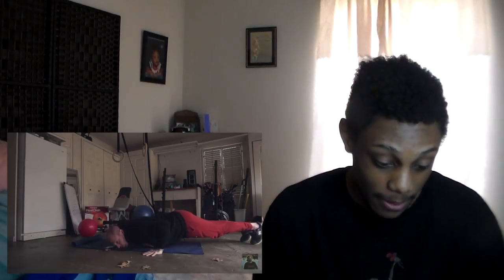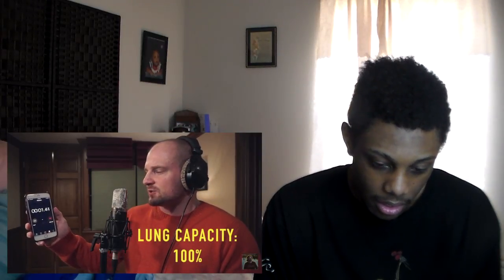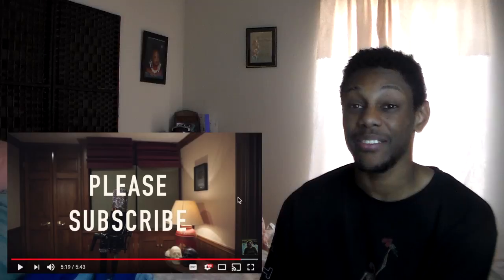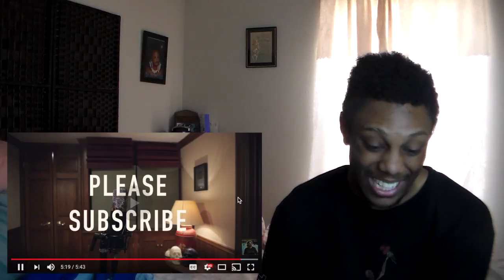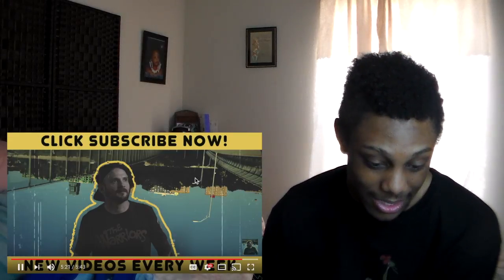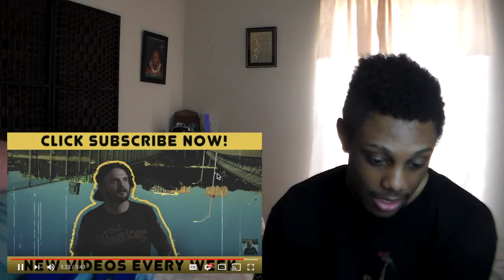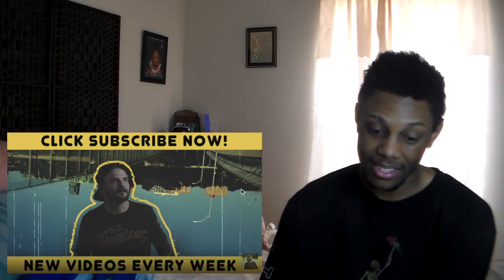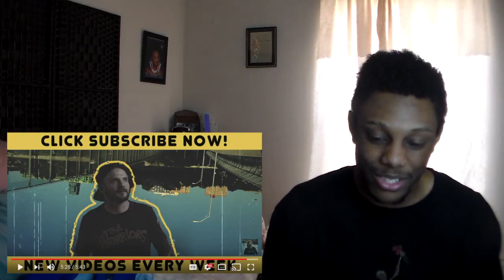Rapping For 90 Seconds Straight... Without Breathing Mac Lethal REACTION